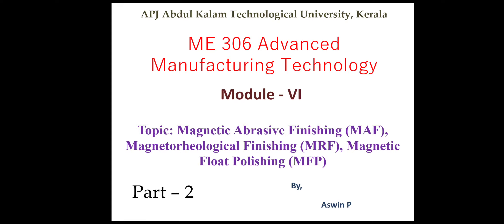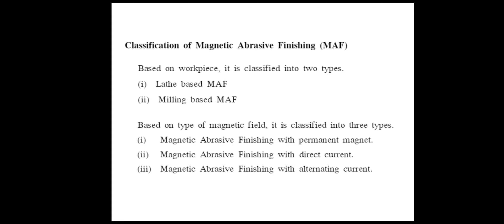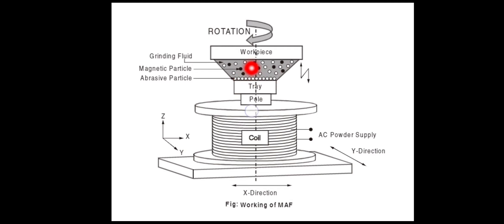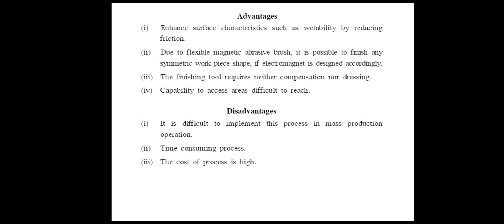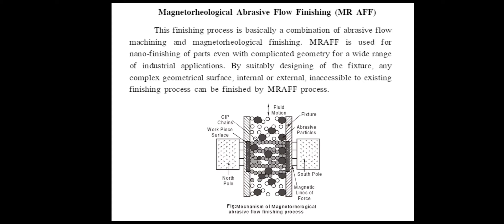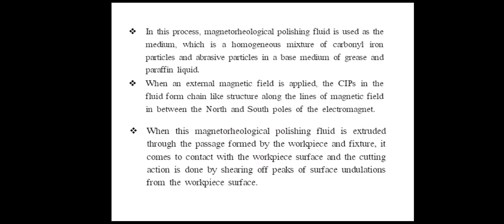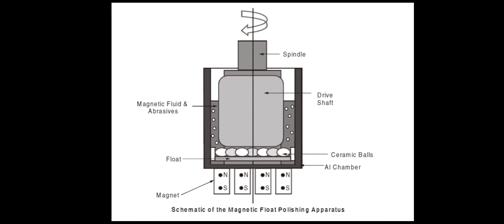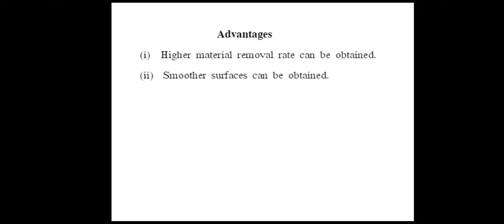ME306- Advanced Manufacturing Technology- Module 6- Part 2 - MAF, MRAFF, MFP